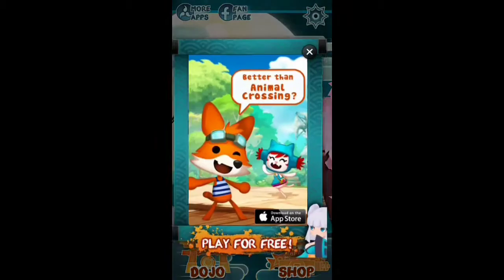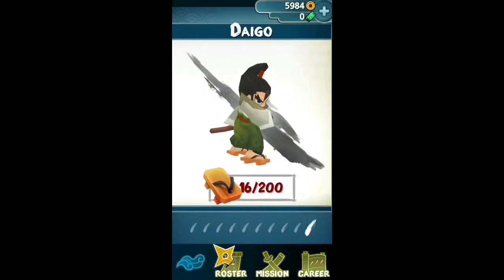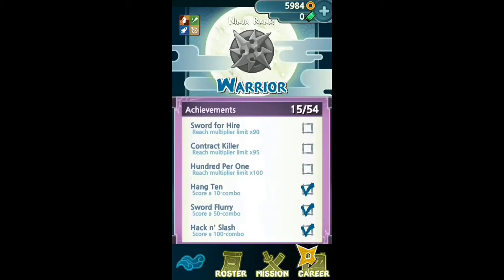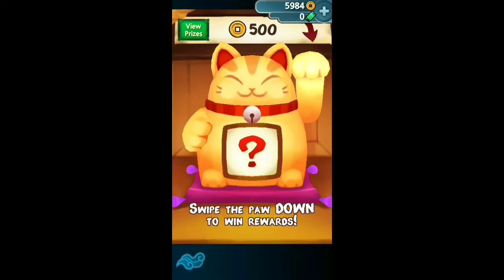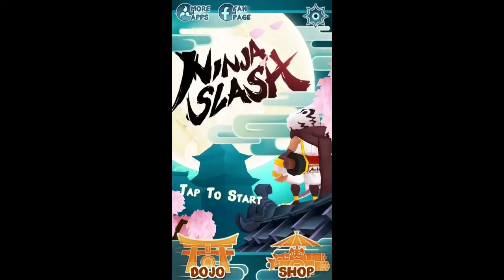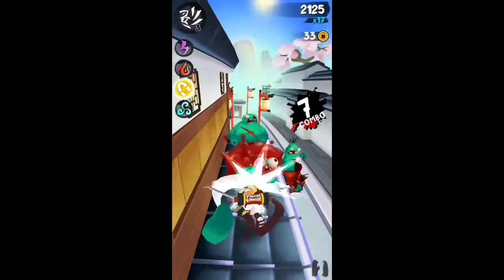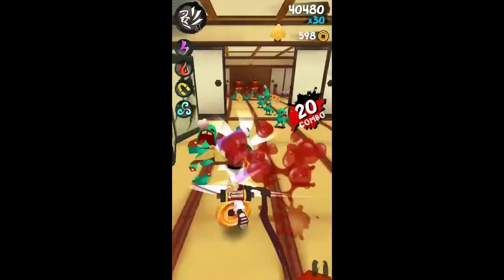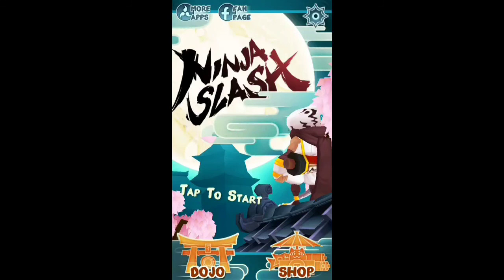Ninja Slash [Gameplay]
Review, Gameplay.